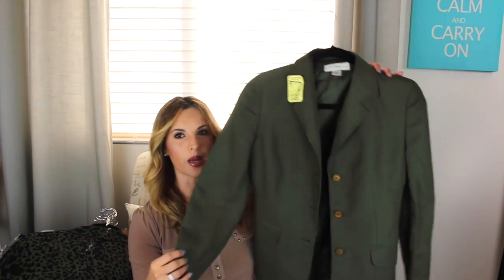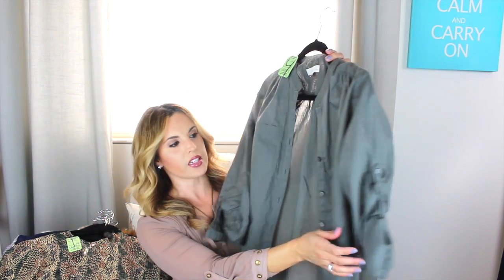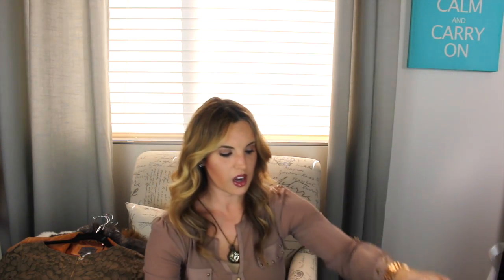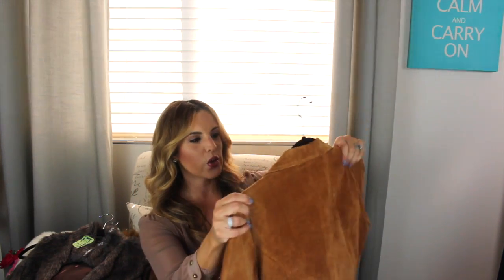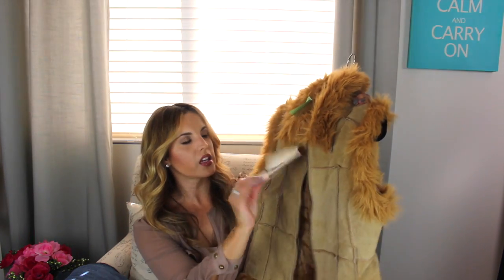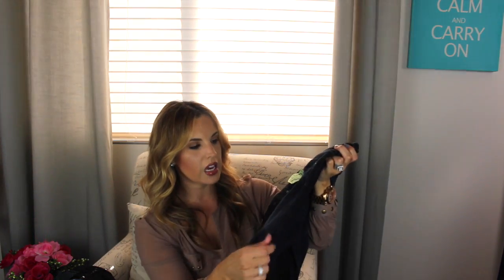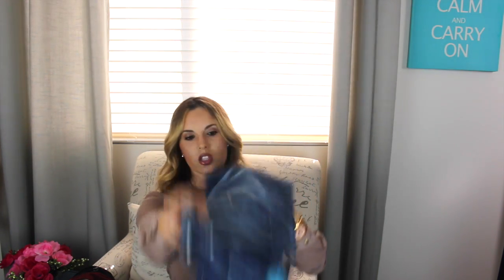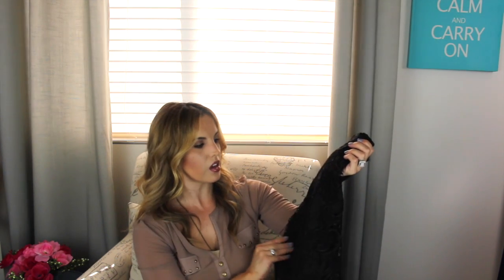Thrifting Haul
I did some shopping at my local thrift store to find some Fall and Winter items to add to my wardrobe. Check out your local thrift stores for some great deals and finds!